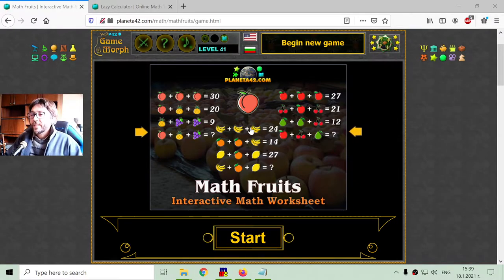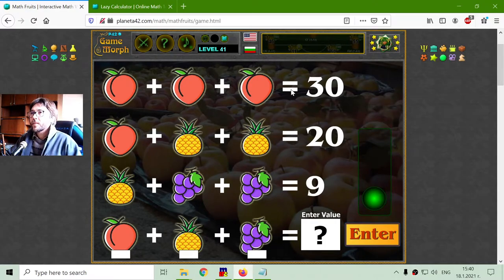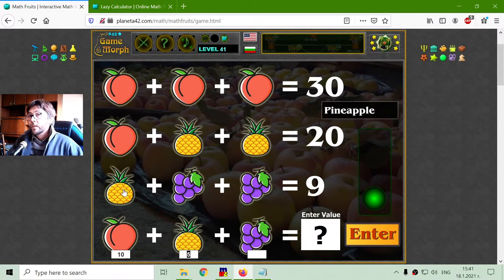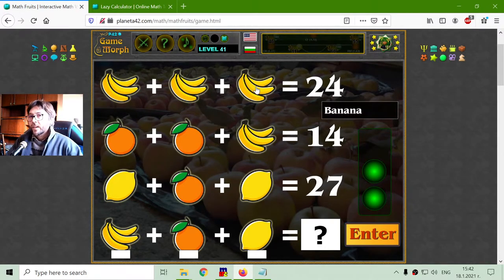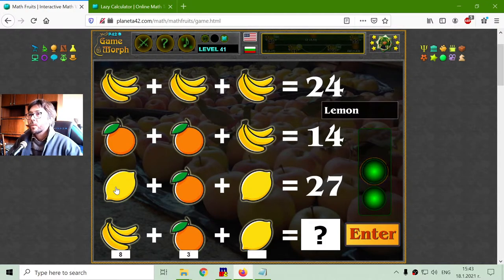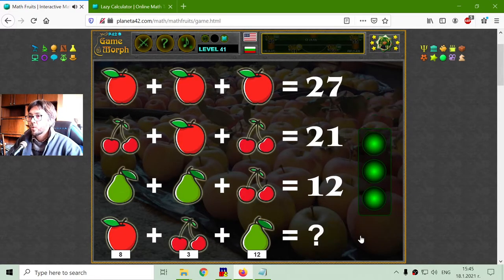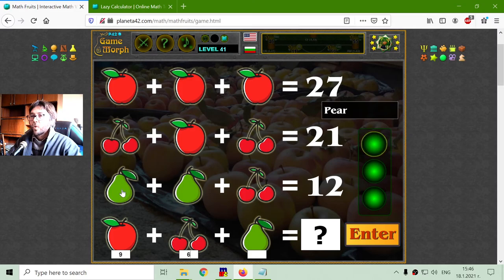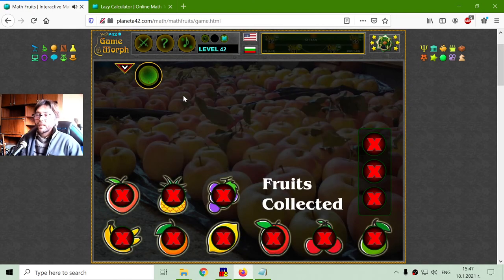Fruity System Equation - Interactive Maths Lesson 🧮🎥🎓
Fun educational video about solving popular system equations with fruits. Suitable for online lessons, interactive classes and exciting homework.